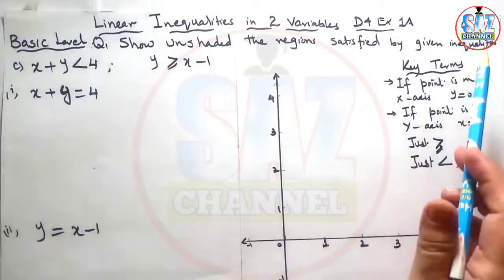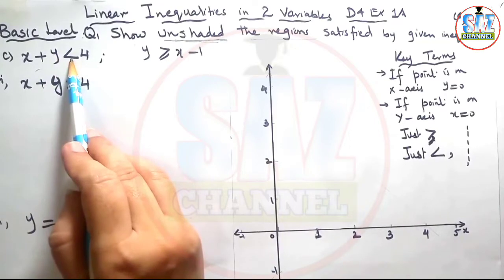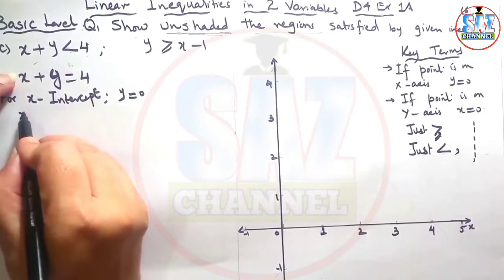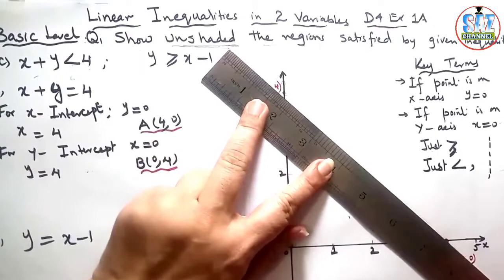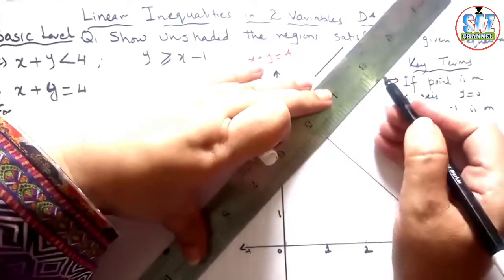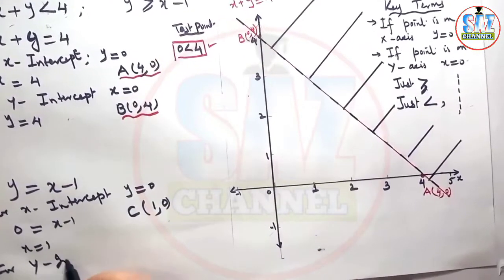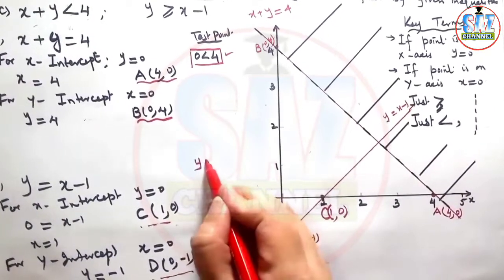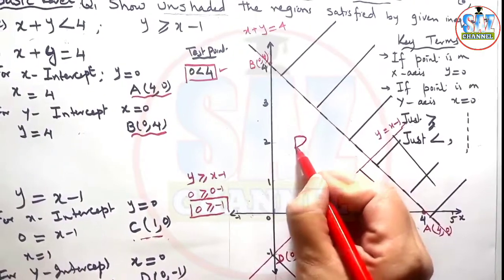Graphing linear inequalities in one and 2 variaboes|Area satisfed by given inequalities |SAZChannel